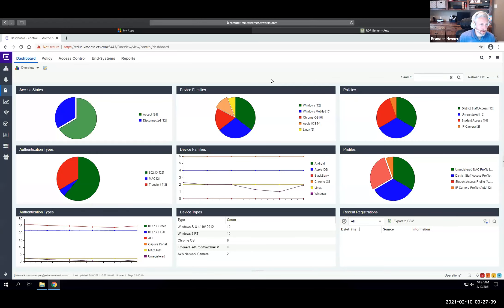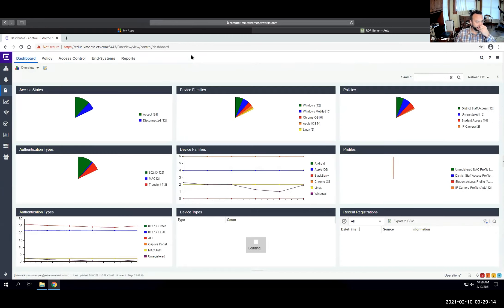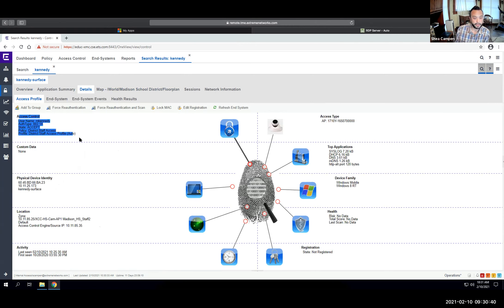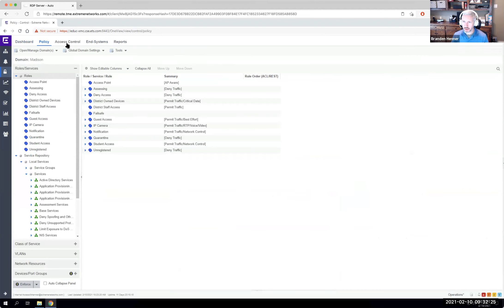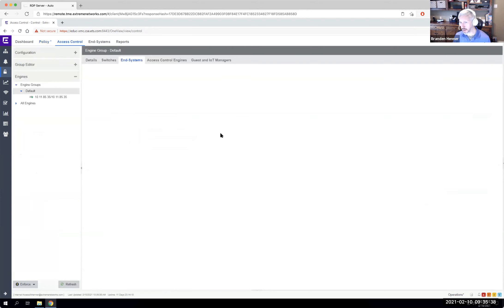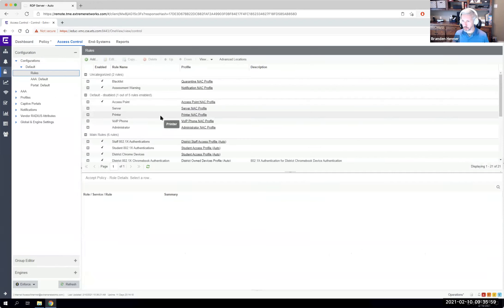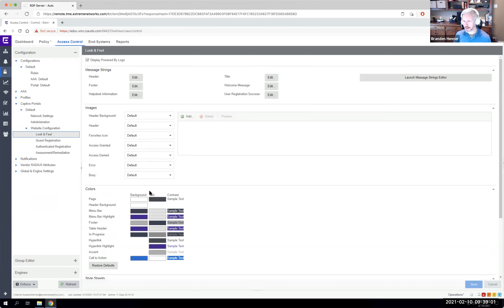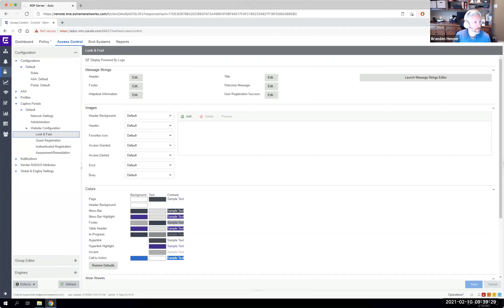ExtremeControl Demo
Demonstration of ExtremeControl from Extreme Networks.  A NAC product that allows customer to simplify the onboarding of devices on to their wired and wireless network.